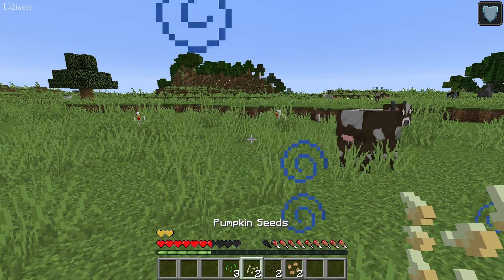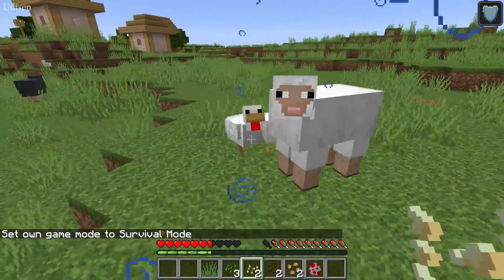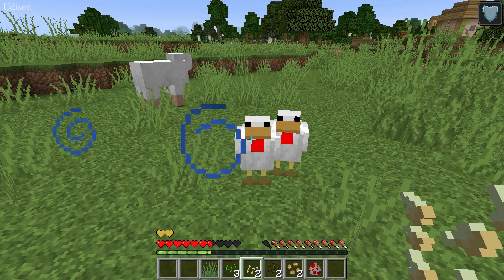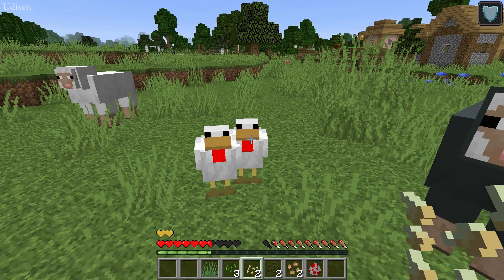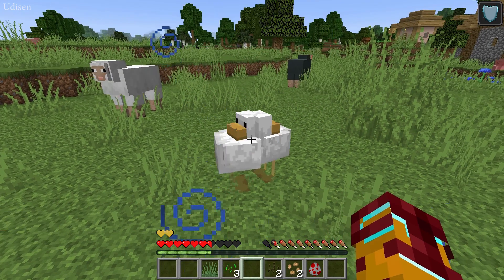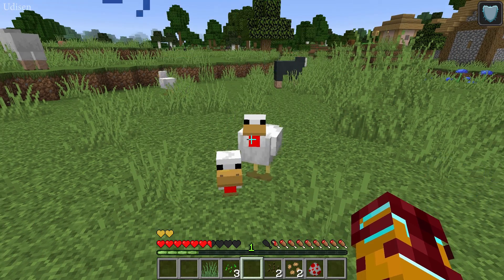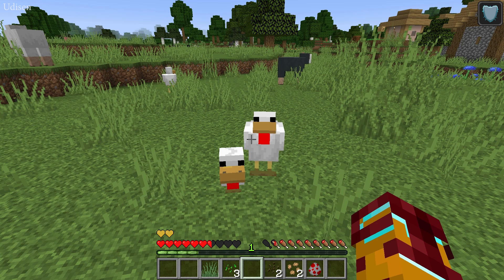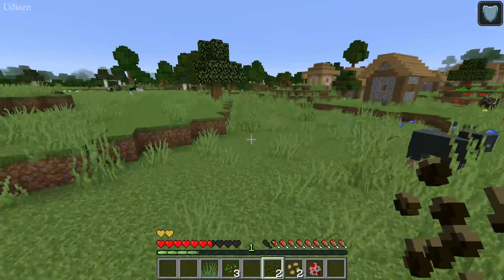MINECRAFT How to Breed CHICKEN (EASY)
Udisen Show and you can learn How to Breed Chicken in Minecraft (no mods & cheats, only vanilla) in tutorial with Udisen.

What is the Udisen channel about? Useful Guides about Minecraft (Java and Bedrock Editions). In this video your find UdisenMinecraftVanillaGuides and Udisen and as usual. =)